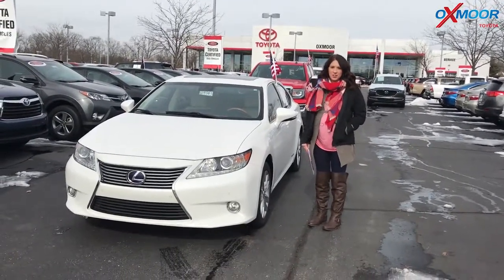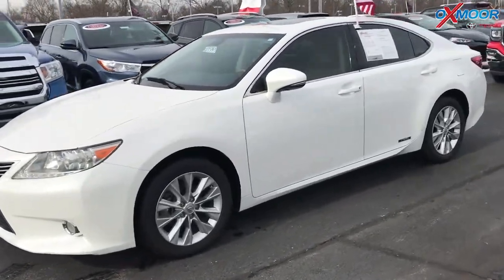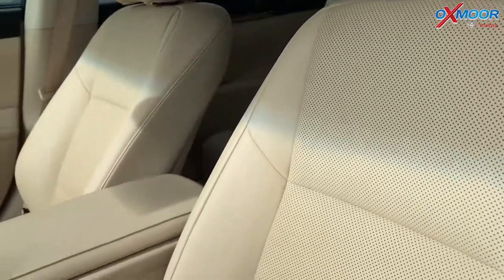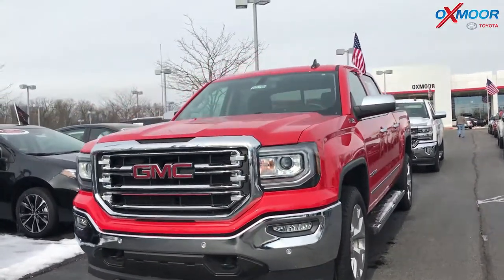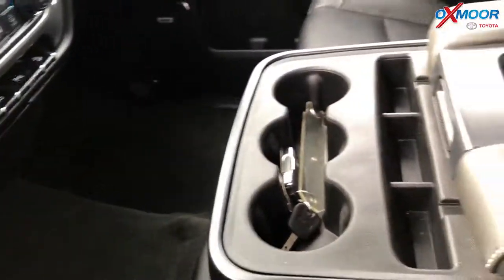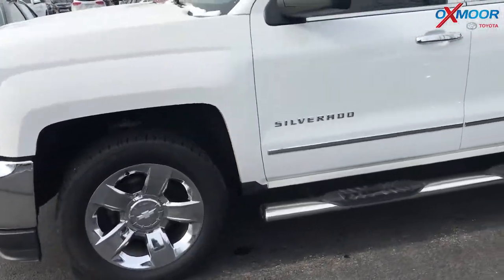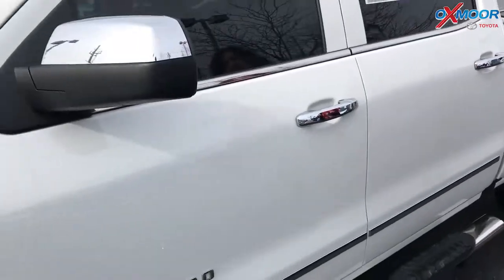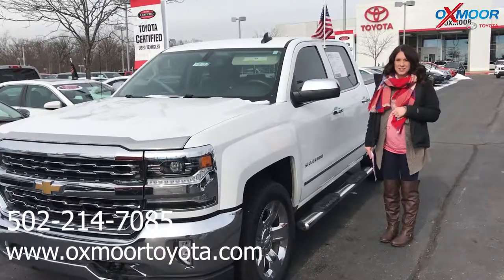Oxmoor Toyota Weekly Used Car Specials For Sale in Louisville, KY 1/23/19